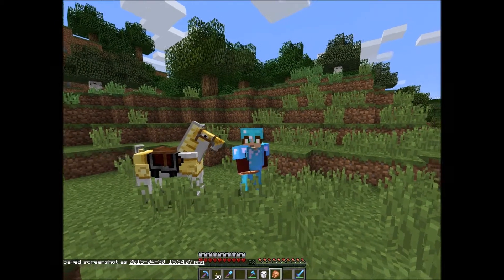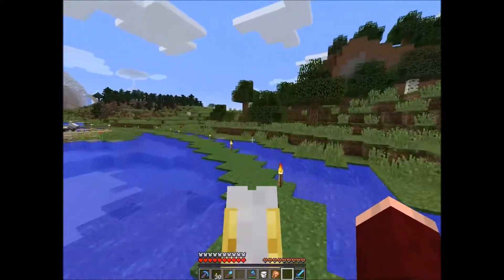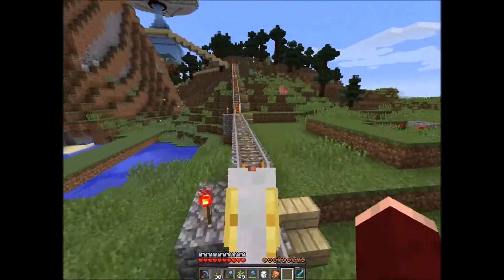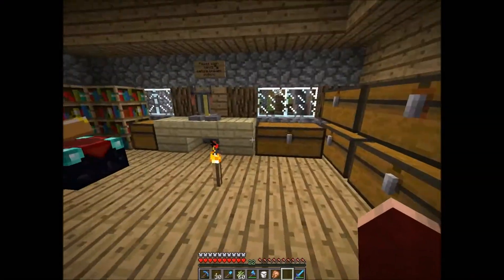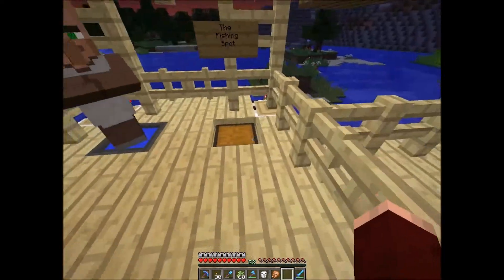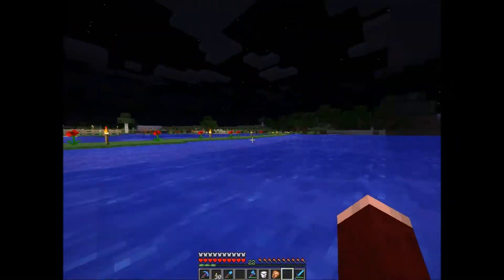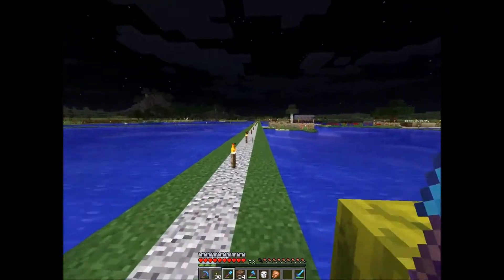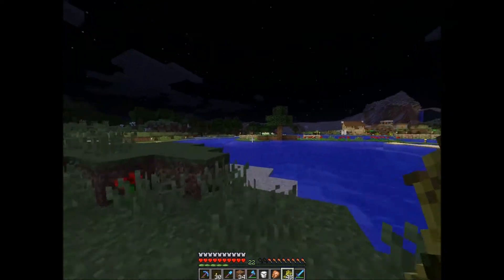Base Race April 2015 Peaceful Build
☞ Welcome to Base Race: The MobCave's Monthly Challenge ☜

In Base Race, you must race to gather up a chest-load of specific items and then use them all to create a themed build!

This month the theme is "Peace". For full instructions on the challenge, watch this short announcement video